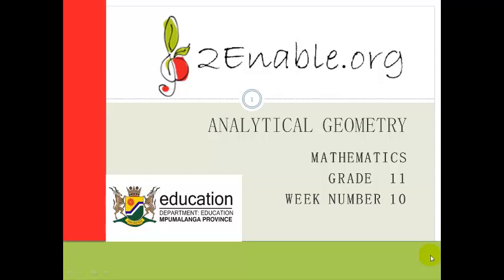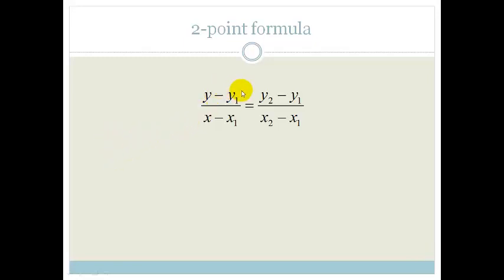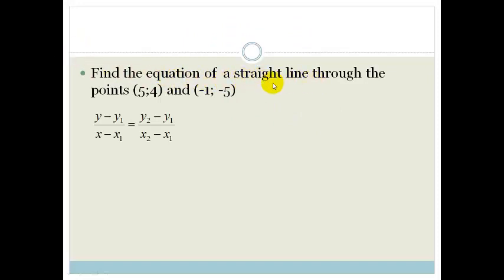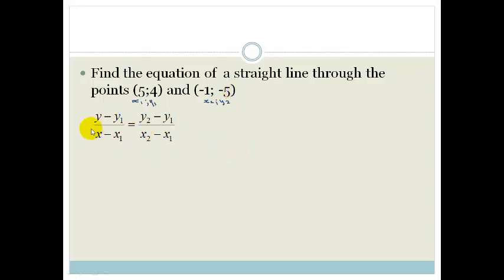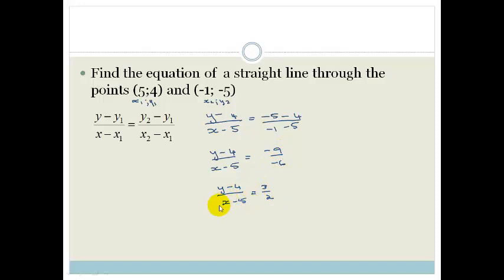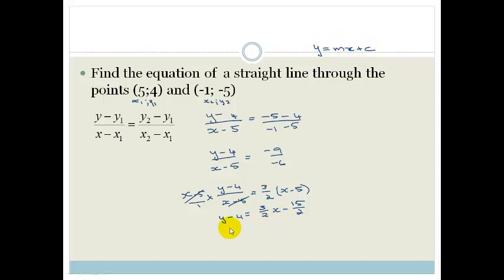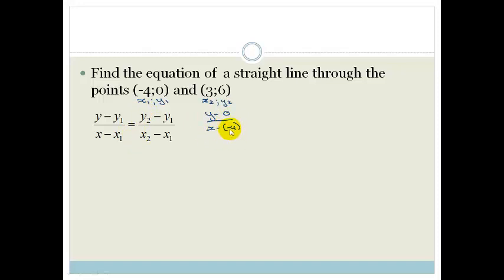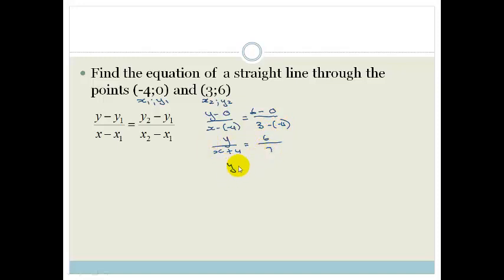Week 10 Lesson 2 finding equation of line using 2 points